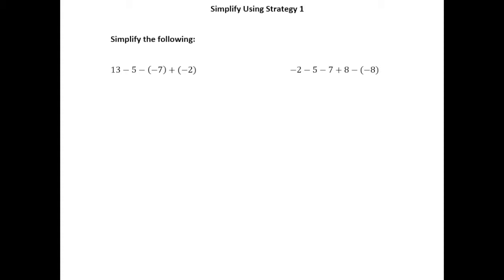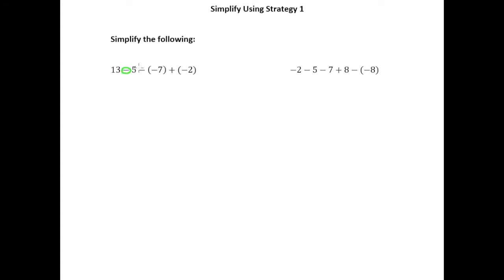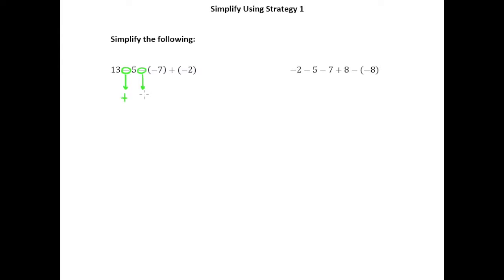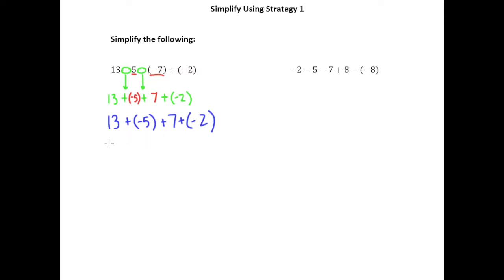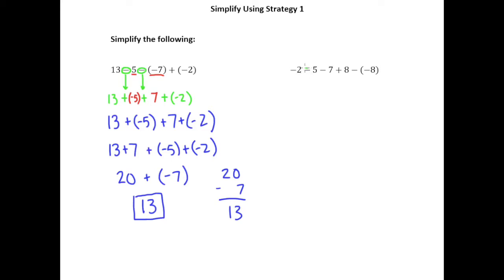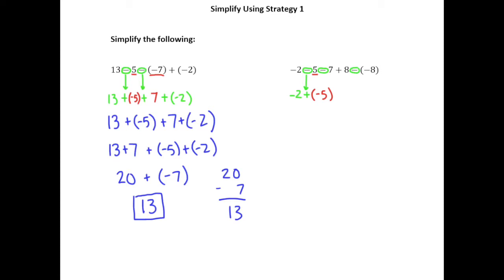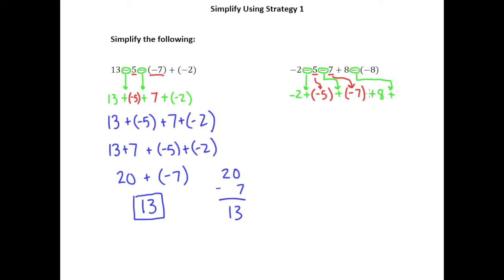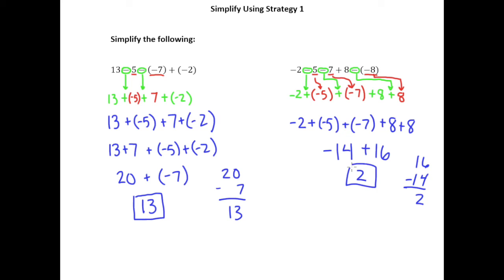2.3d Subtracting Multiple Integers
Subtracting Multiple Integers